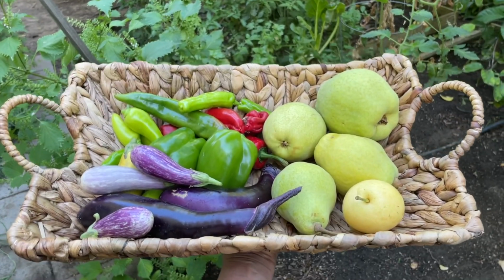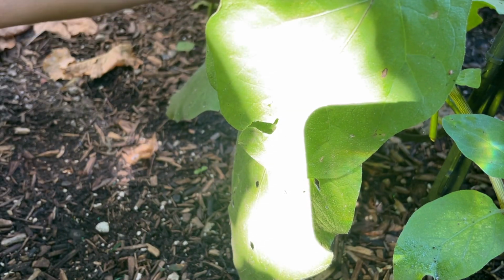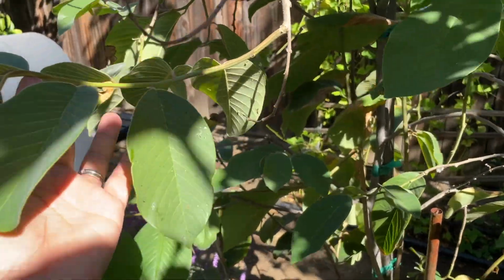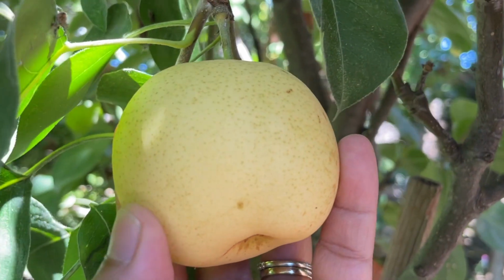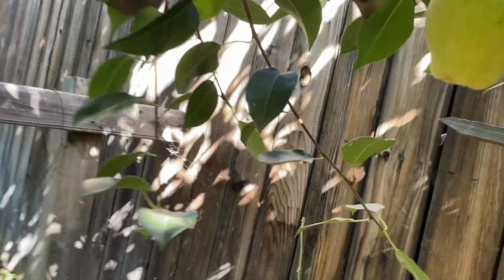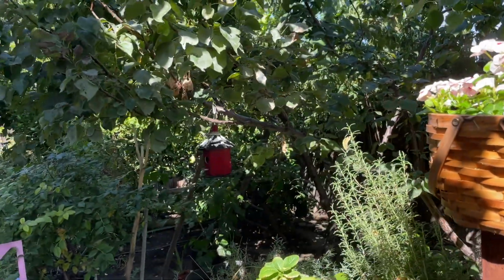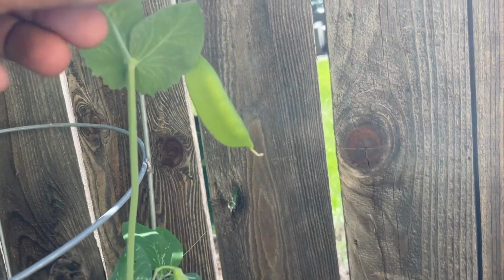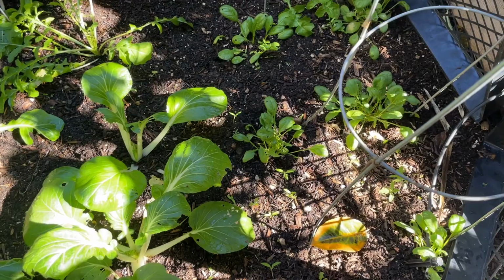Backyard Garden Tour and Harvest | Urban Gardening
Backyard Edible Urban Garden Tour and Harvest in mid October | Urban Gardening | Vertical Gardening | Container Gardening | If you are planning to start a garden, here's my harvest and a peek of the edibles and flowers growing in the garden this time of the year. We are growing more than a hundred varieties of edible plants - fruit bearing trees, vines, shrubs, root crops and green veggies.